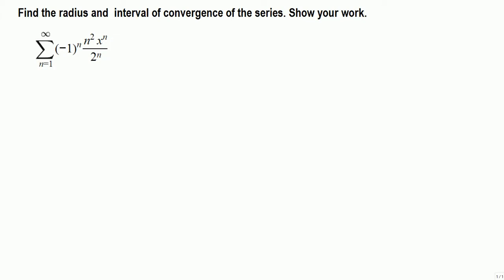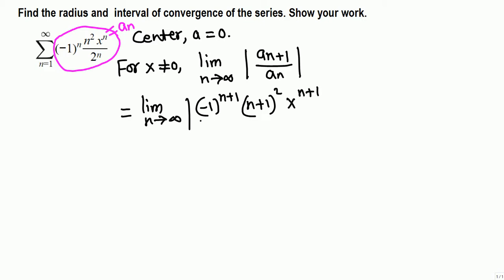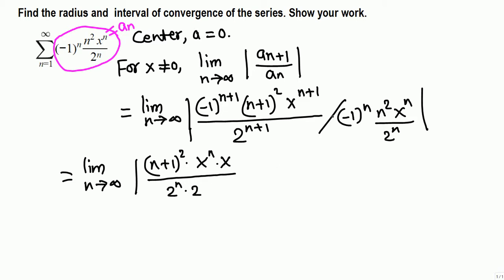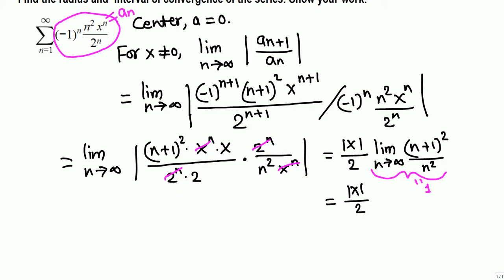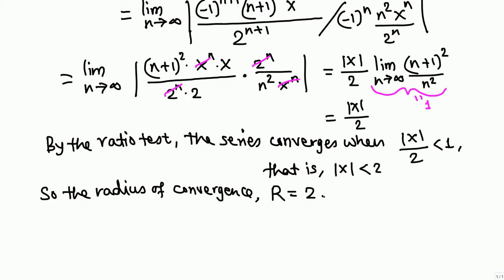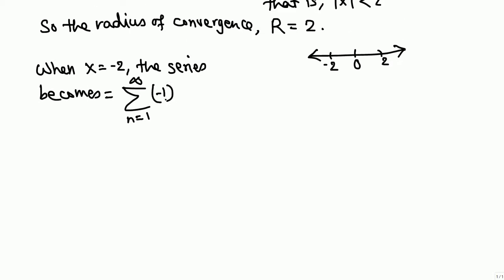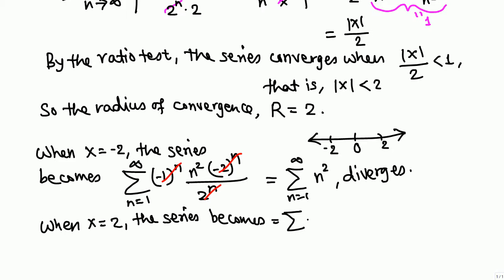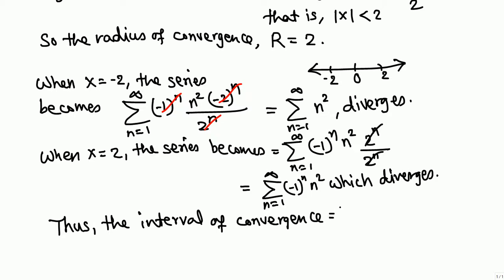Power Series: Radius and Interval of Convergence